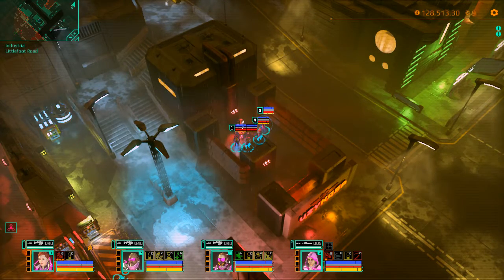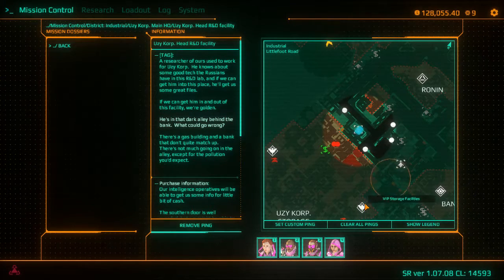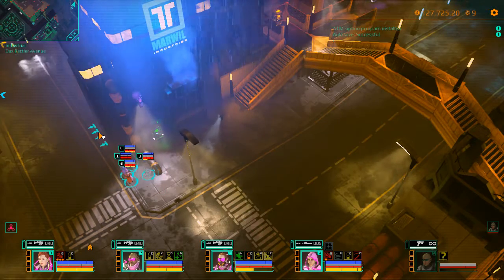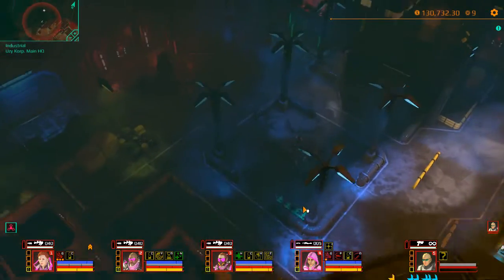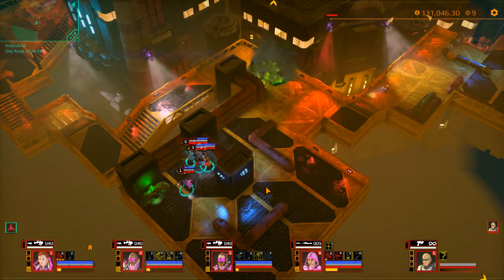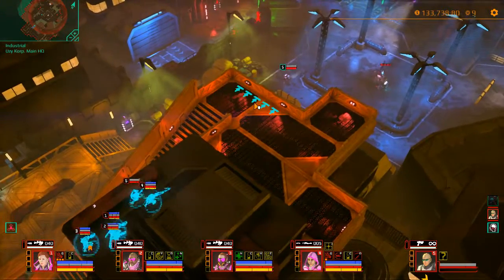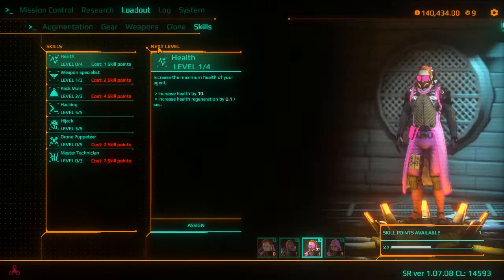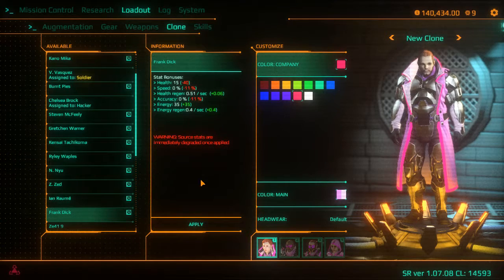Satellite Reign Ep 18